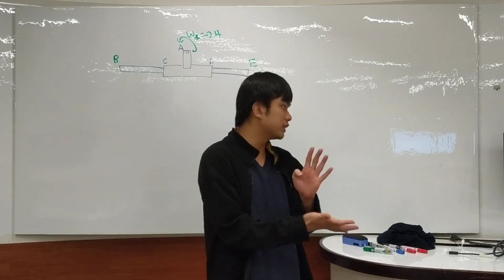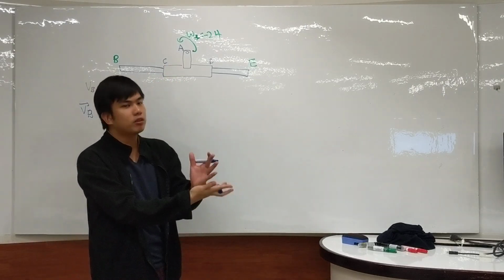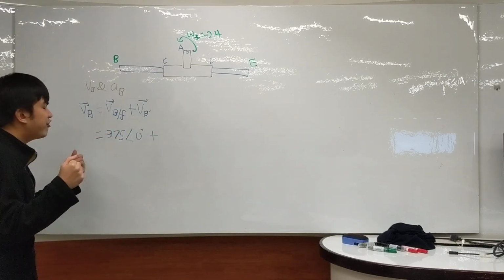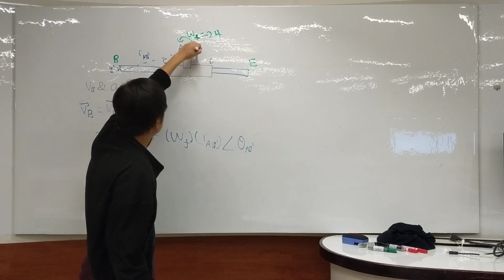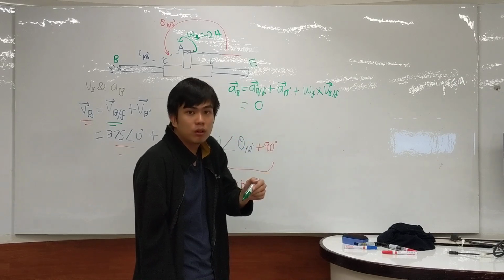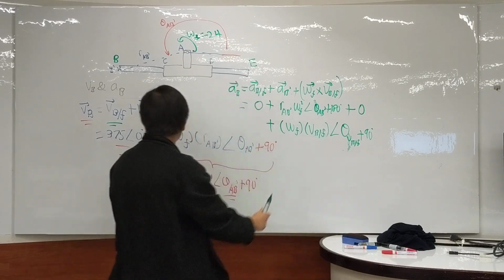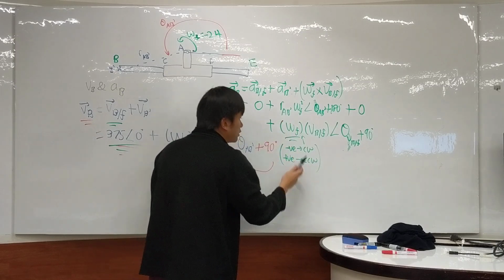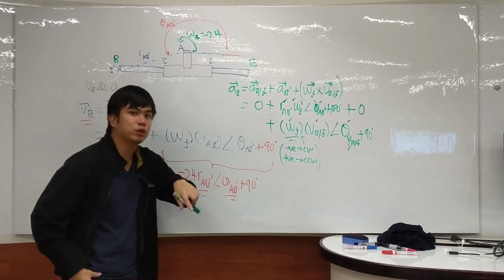Dynamics PTP: Tutorial 6 Qn4